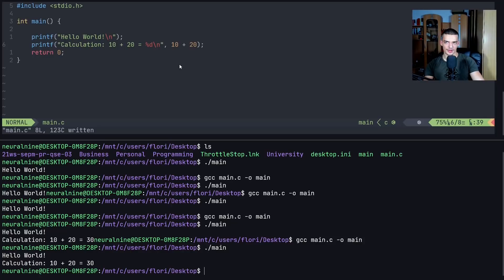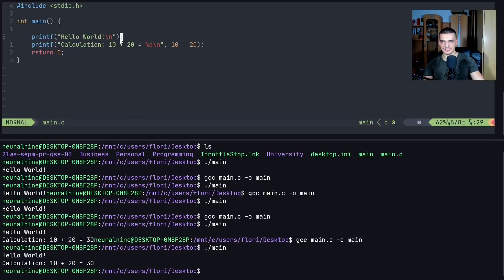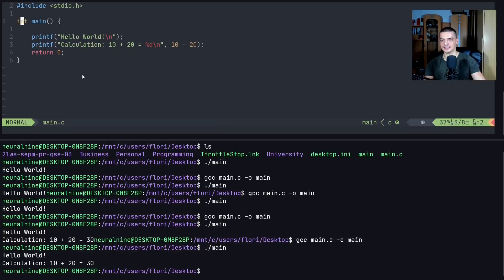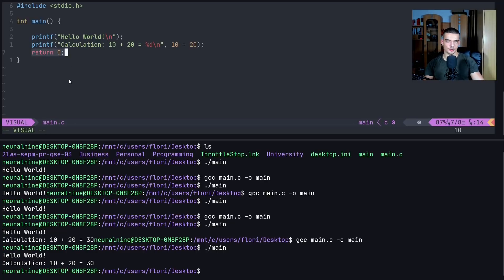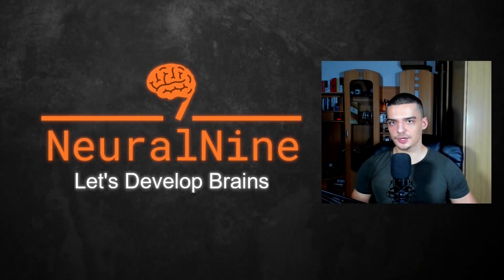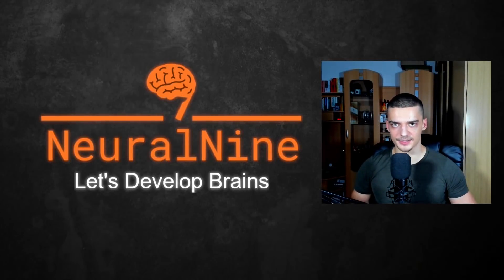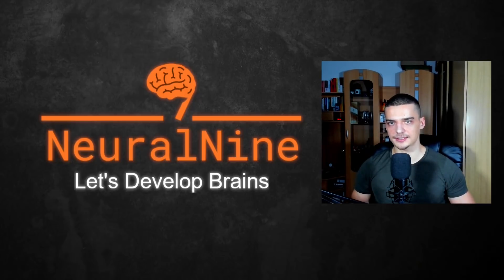Motivation & First Program - C Programming Tutorial #1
Today we start a new journey. The C Programming Tutorial Journey.